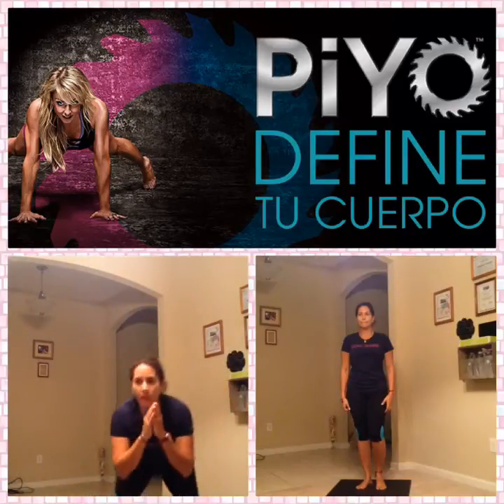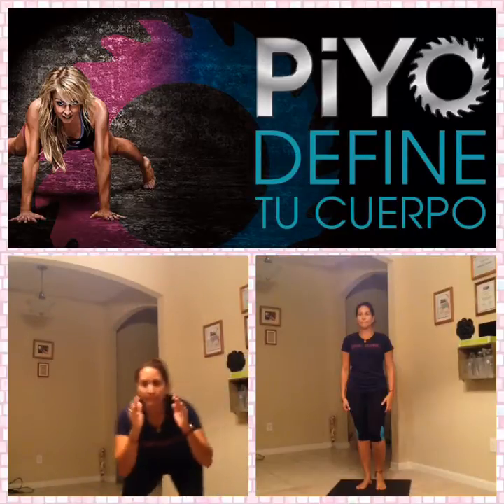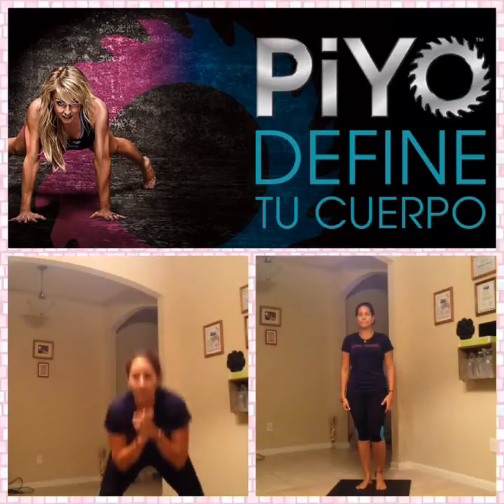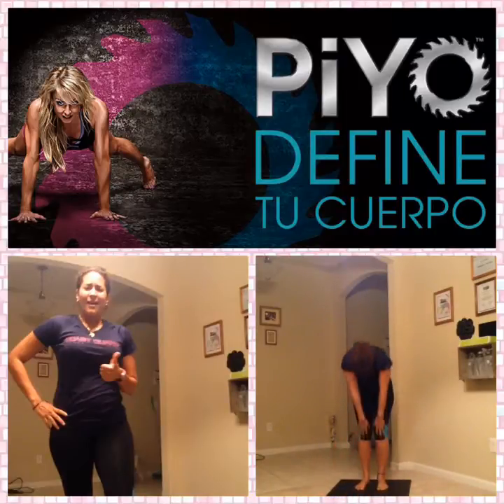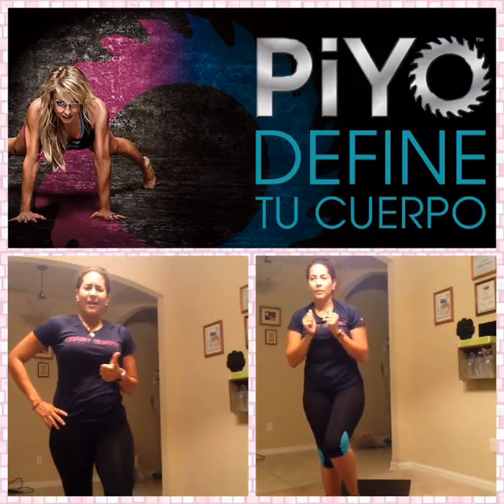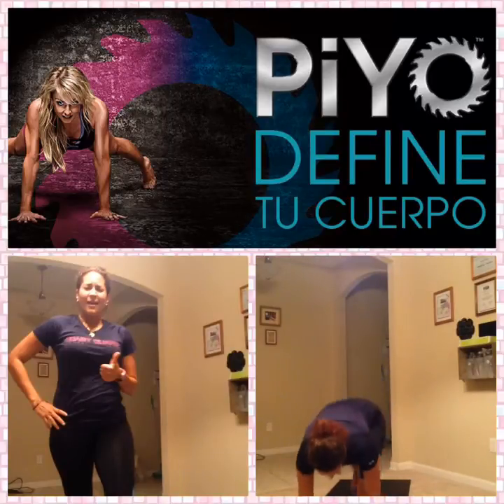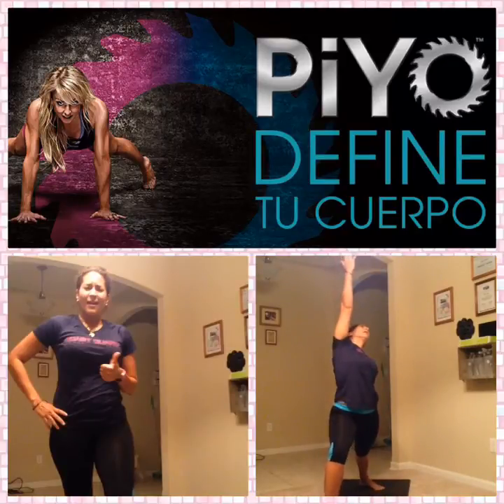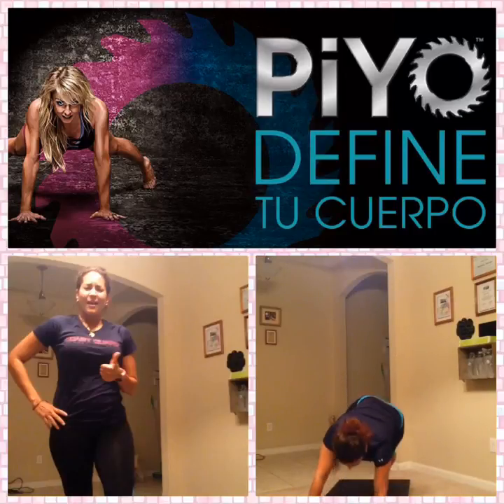Un Poco De PiYo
PiYo es un ejercicio que fácilmente se puede adaptar a cualquier persona. Aquí demuestro alta intensidad pero Todo Se Puede Modificar.